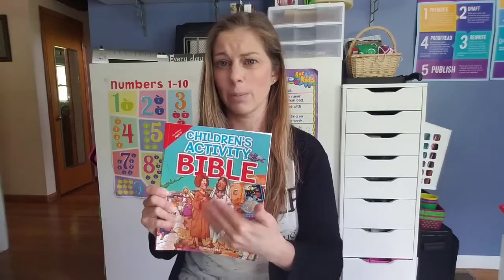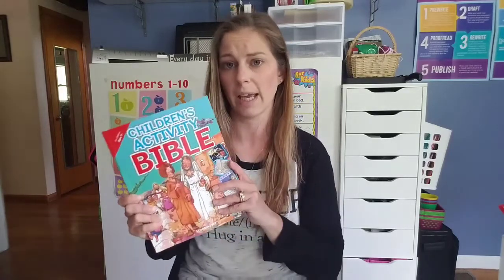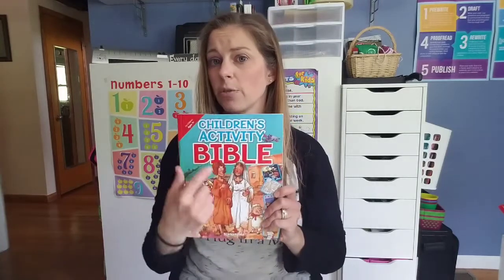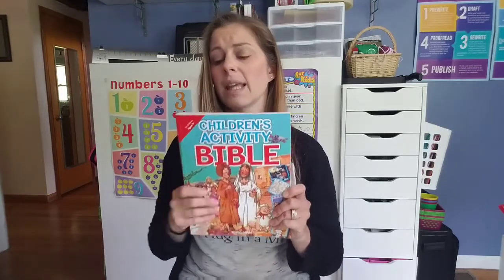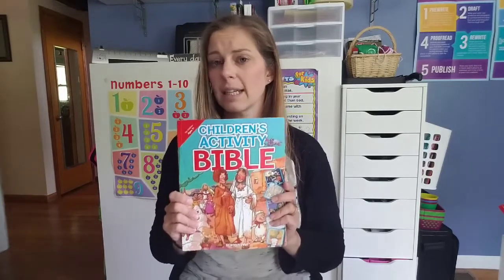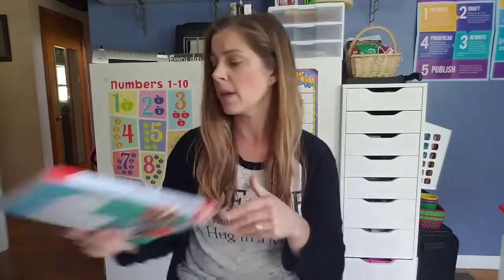2nd Grade Homeschool Curriculum//What Did and What Didn't Work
Thanks for stopping by. I am a homeschooling  mama to 4 beautiful blessings and wife to an amazing husband. I love all things natural including essential oils and  try to live a healthy lifestyle. I spend my extra time reselling on ebay to help us maintain our debt free lifestyle. Lastly, we have spent most of our married years building not only our family, but our home. I am happy to share my journey and the things I have learned with others.

Easy Grammar
Evan Moor Vocabulary
Science Warm Ups